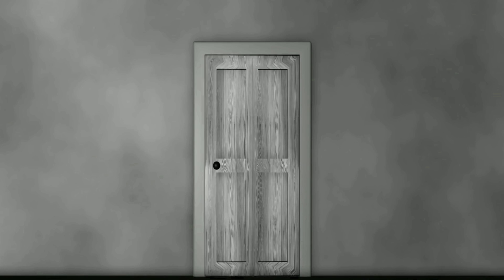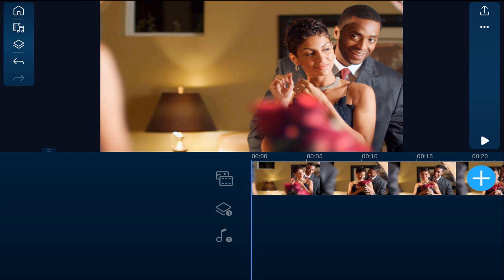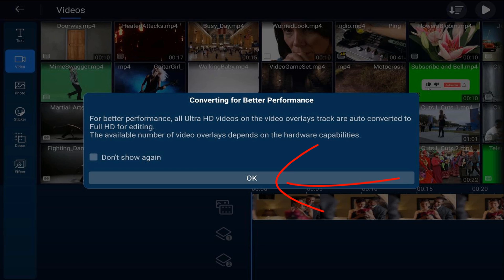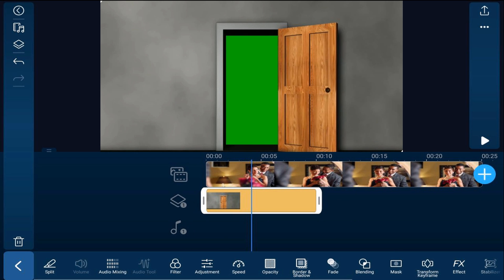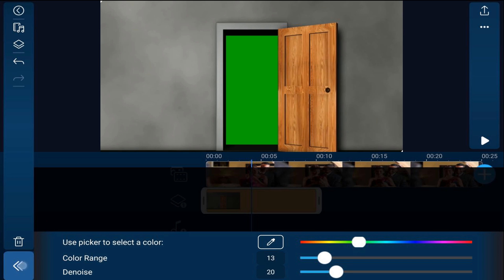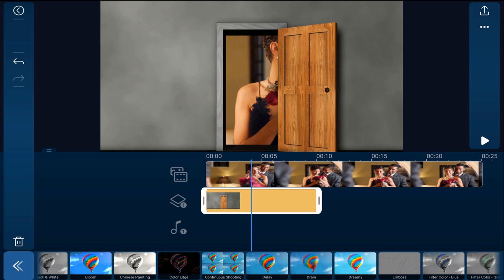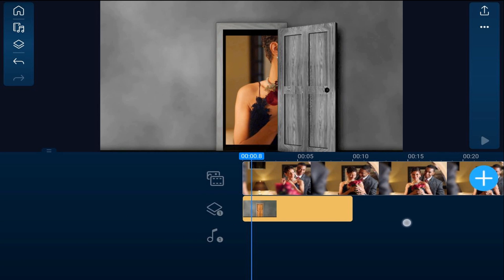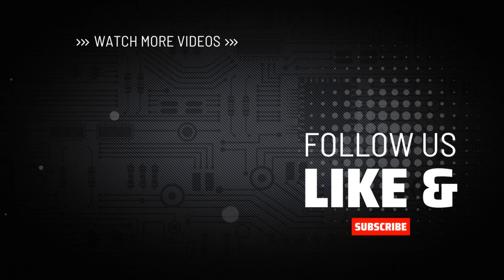The Wizard of Oz Pass Through Effect | PowerDirector App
If you want to create The Wizard of Oz pass through effect with the PowerDirector mobile video editor app, click here!

The Wizard of Oz pass through effect uses the PowerDirector Mobile Video Editor App for Android and iPhone iOS to make a person go from a world of black and white into a world of color. This FX tutorial uses the chroma key function and the filter color green effect to make a special fx that your viewers will enjoy.

0:00 Wizard of Oz Effect
0:10 Color Footage
0:25 Pass Through Door
0:58 Chroma Key
1:38 Black and White
2:31 Green Screen Tricks

Grow Your YouTube Channel
PowerDirector University On the Web
Title: Future Focus Version B
Composer: Joshua Mosley
Album: MusicBOX Collection 2
Publisher: Digital Juice Music, INC.